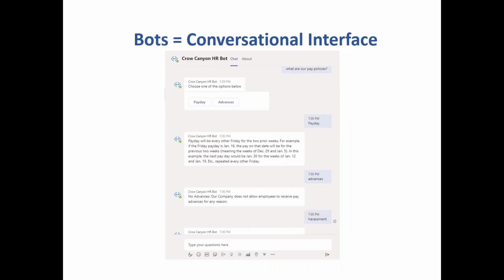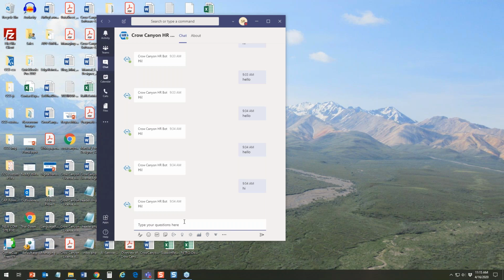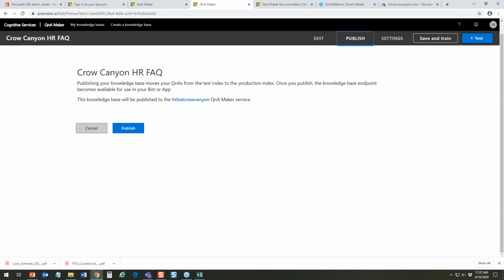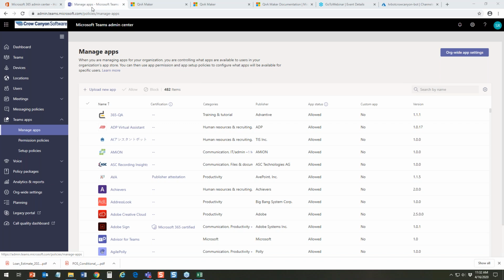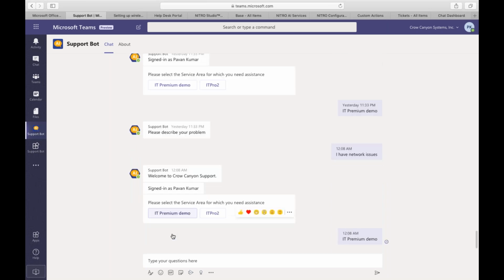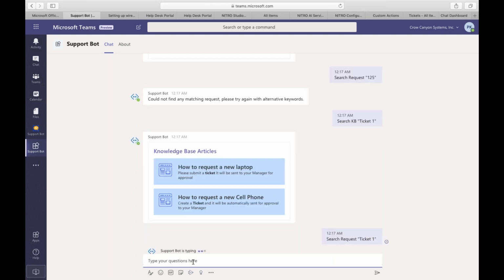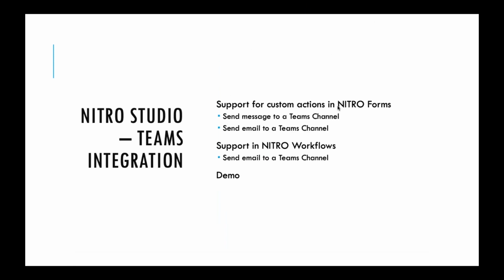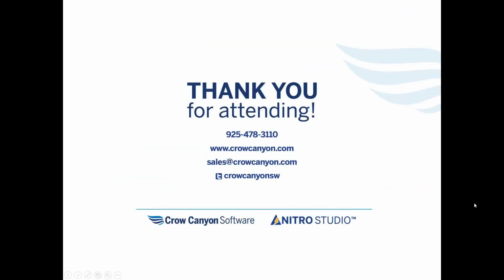Hot to Trot for a Bot, Microsoft Teams Bots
Bots are big in Teams. This webinar will be an overview of the different kinds of bots in Teams and how they can serve many useful purposes at your organization. We will cover notification bots, command bots, and conversational (AI) bots. The webinar will showcase what Crow Canyon Software is doing with Teams bots, as well as bots from other vendors. We will cover bot administration in Teams, but only touch lightly on bot development.  Check out what Teams bots can do for you!